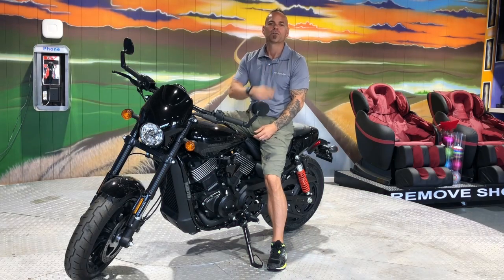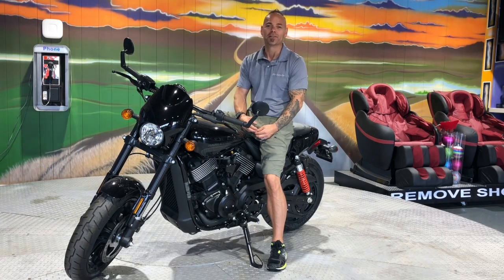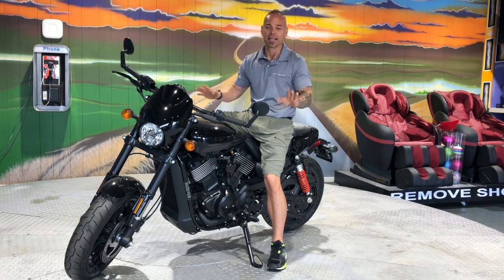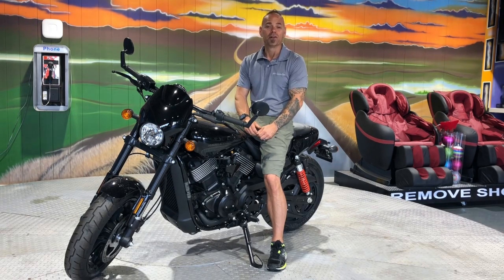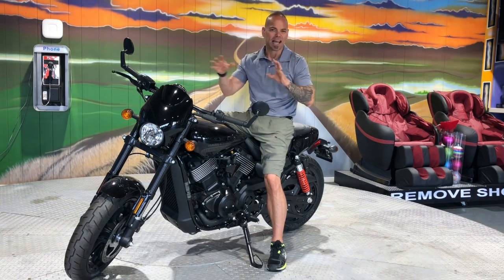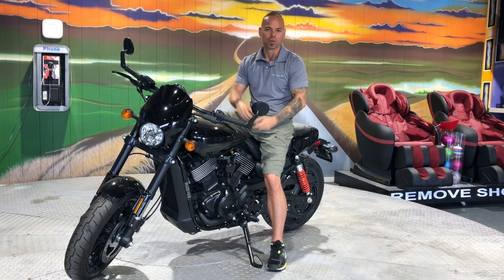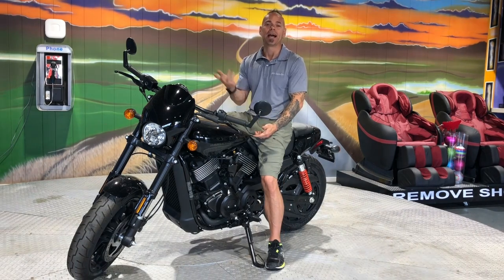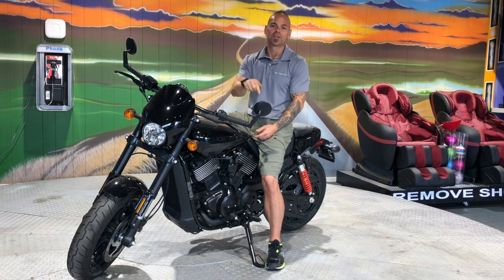2017 Harley Davidson Street Rod 750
This video is about 2017 Harley Davidson Street Rod 750

Bike is as close to new as possible without the "New price tag", Freight and PDI and Doc fees that go with buying new! ONLY 72KM

Priced to sell!! Don't miss it!